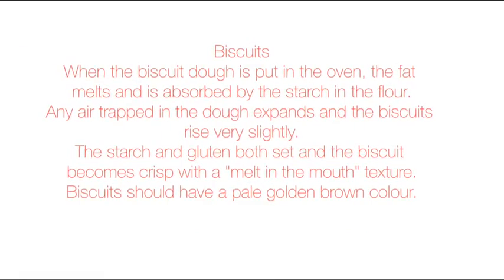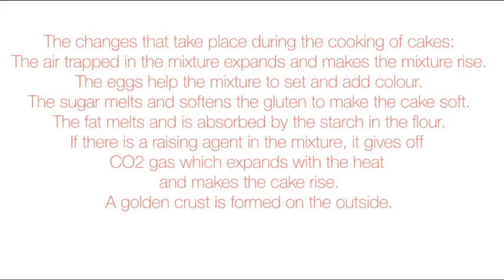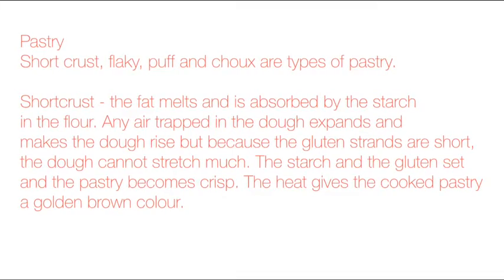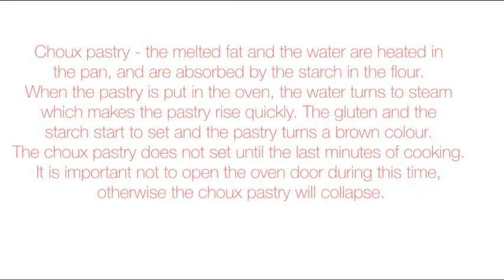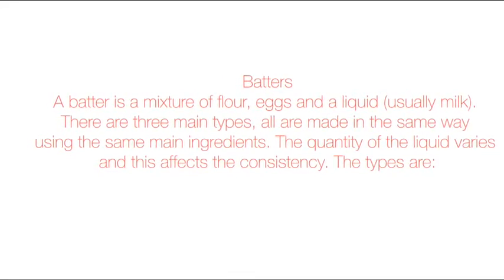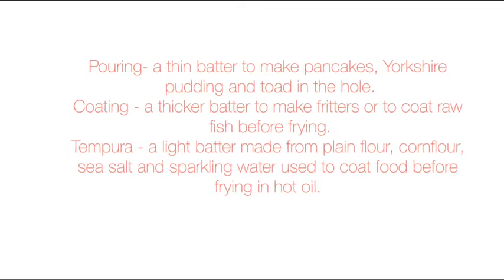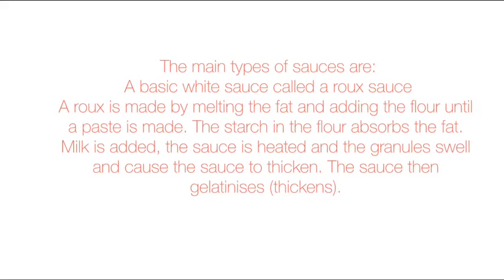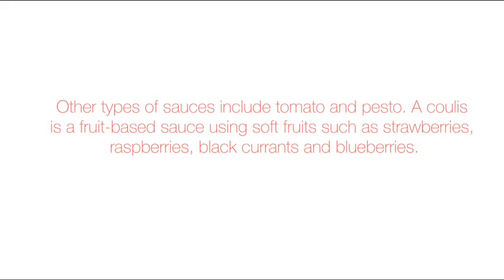WJEC GCSE home economics food & nutrition topic 11 basic mixtures